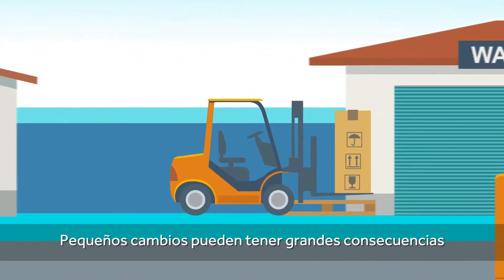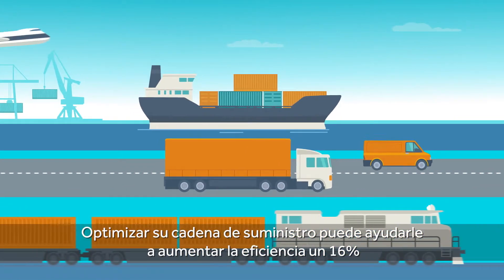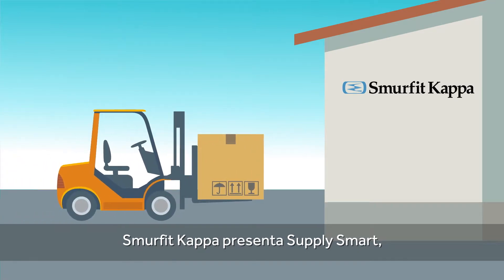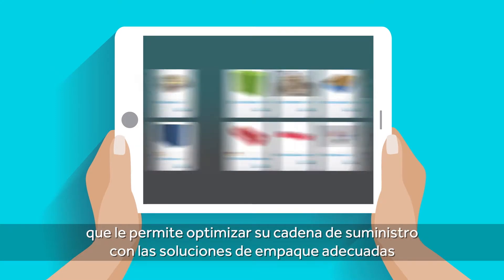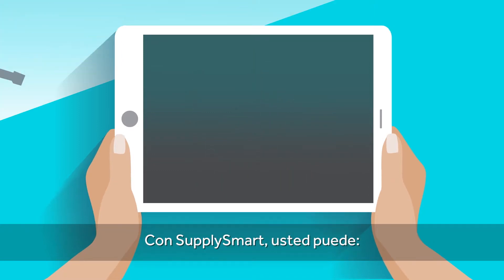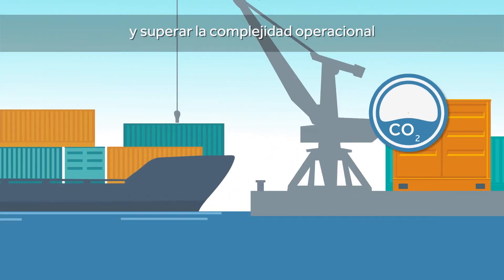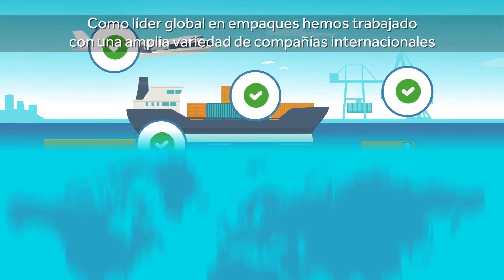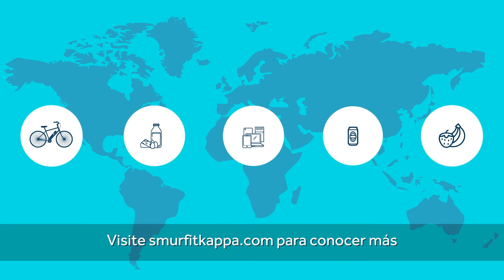Smurfit Kappa (ES-LA) - SupplySmart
SupplySmart SupplySmart es una combinación de herramientas, datos y experiencia únicos que le permite optimizar el desempeño de los empaques a través toda su cadena de suministro, con la tranquilidad de que está tomando decisiones totalmente seguras y que generarán ahorros de costos.